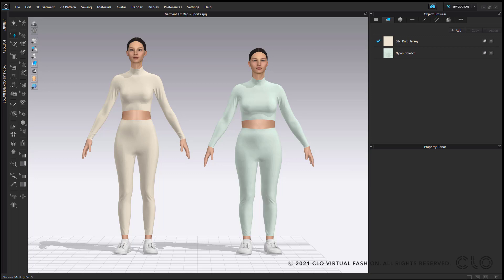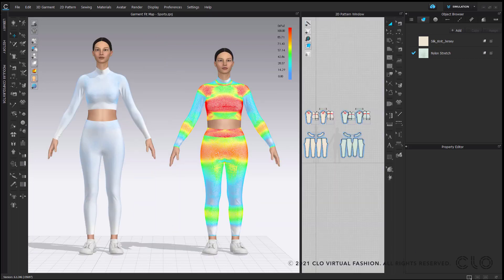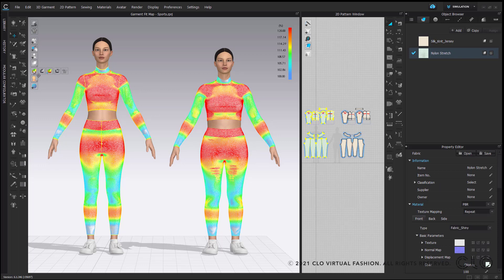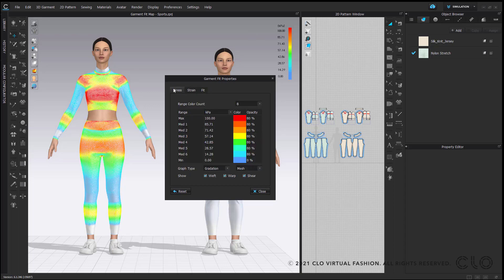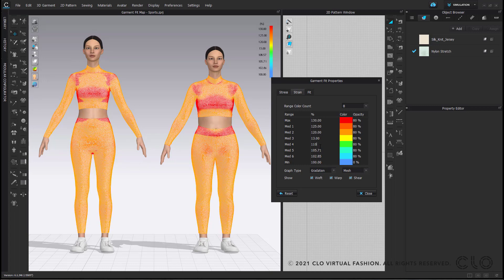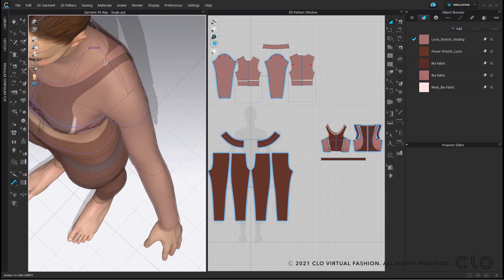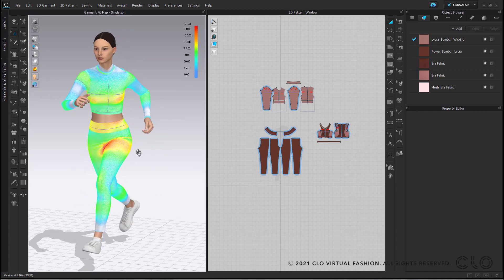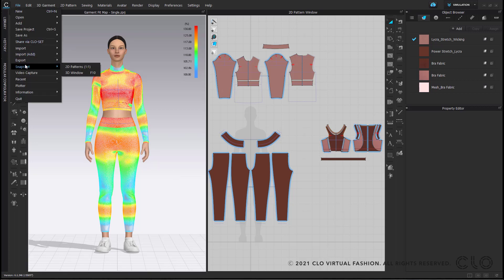How to Read Garment Fit Maps in CLO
In this video tutorial, our designer walks you through how you can use and read the Garment Fit Maps within CLO. You will be guided through a typical workflow on how best to use the Garment Fit Maps during your fitting process.